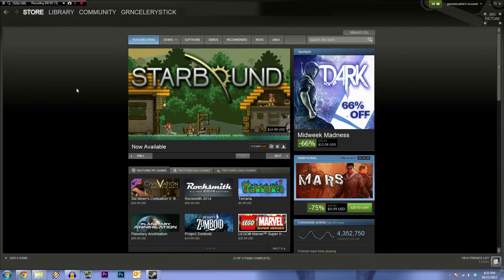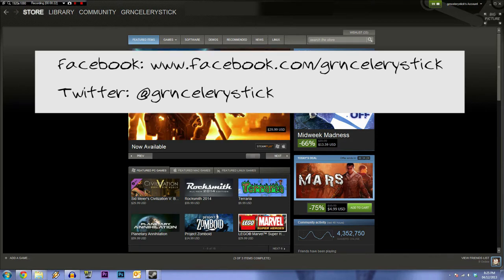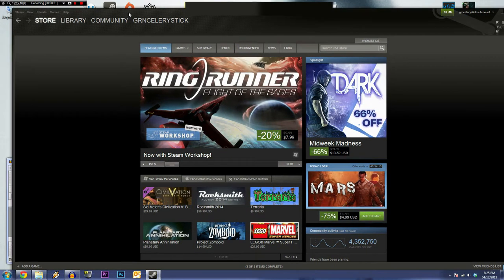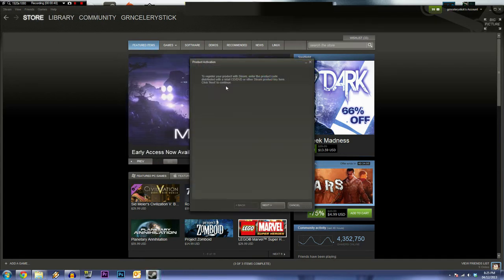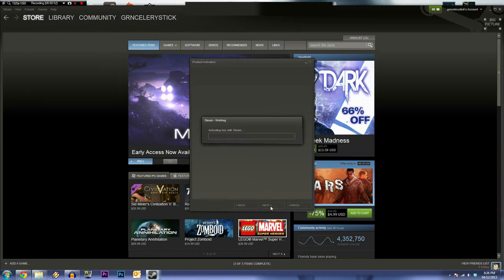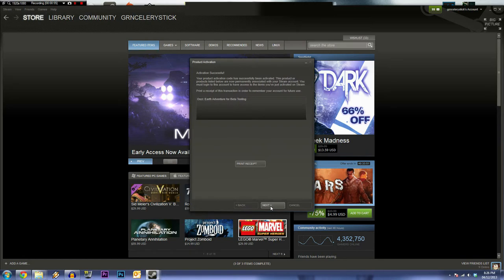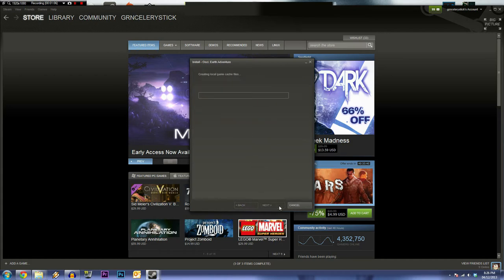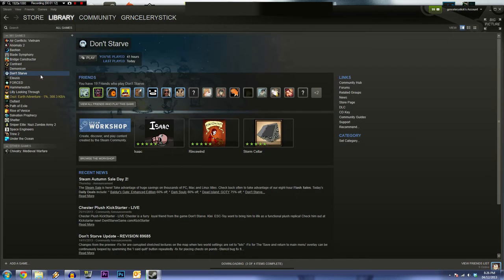How to Activate Steam Keys